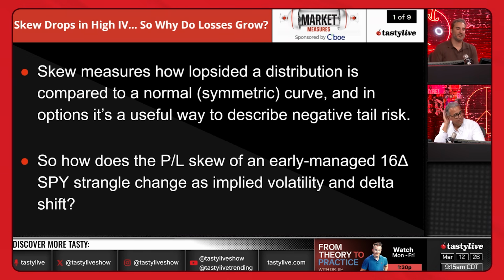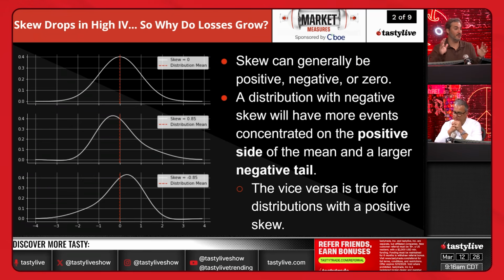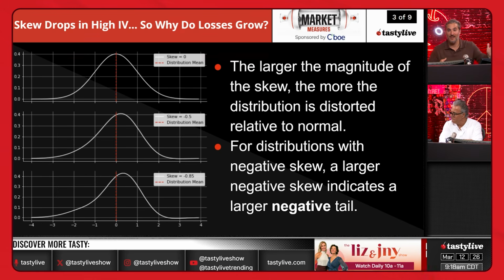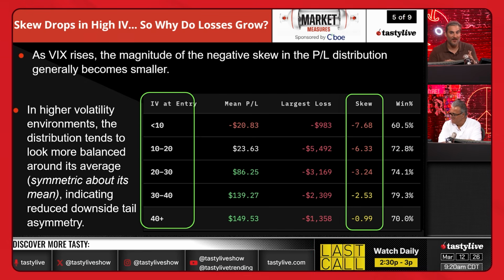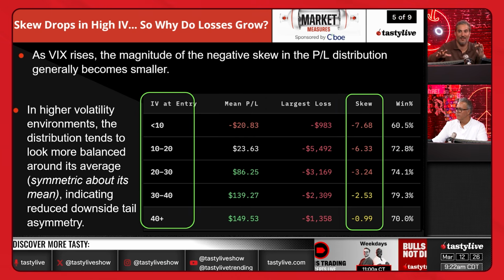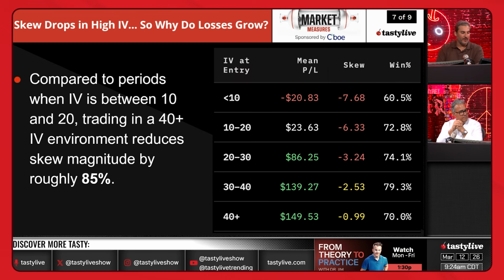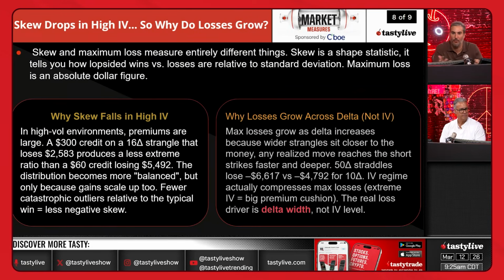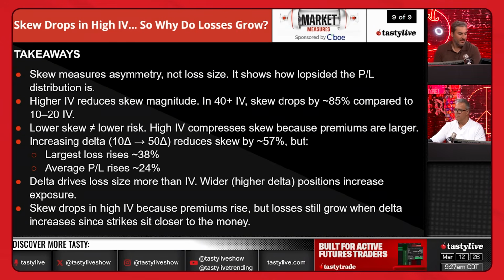We Tested 10 Years of SPY Strangles Across Every Volatility Regime, Here's What We Found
Discover why skew magnitude tends to decline in high IV conditions, how delta selection affects loss exposure, and what historical SPY strangle data from 2015 to 2026 suggests about managing short premium positions. tastylive options research.

00:00 Introduction: Skew and High IV Overview
00:56 What Skew Measures and How It Works
01:23 Negative Skew in Equity Index Options
01:52 How High IV Changes Tail Risk Pricing
02:23 Skew Types: Positive, Negative, and Zero
02:33 How Earnings Events Affect Skew Direction
03:18 Negative Skew Explained: SPY and QQQ
04:33 Study Setup: SPY Strangle 2015 to 2026
06:00 P&L Distribution Across Volatility Regimes
07:24 Why Big Losses Tighten in High IV Environments
08:24 How Delta Selection Affects Loss Exposure
09:15 Why High IV May Favor More Aggressive Delta
10:08 Comparing Low vs. High IV Skew Magnitude
10:38 The Counterintuitive Case for Selling High IV
11:02 Skew vs. Maximum Loss: Key Distinction
12:33 Key Takeaways from the Study